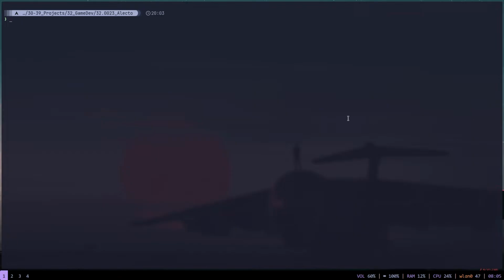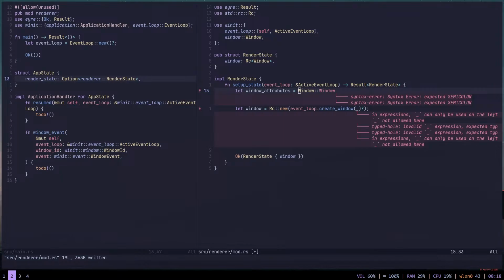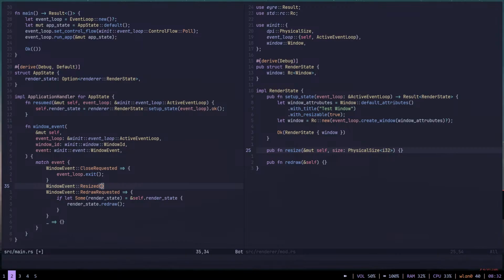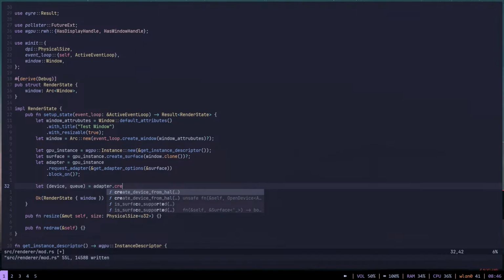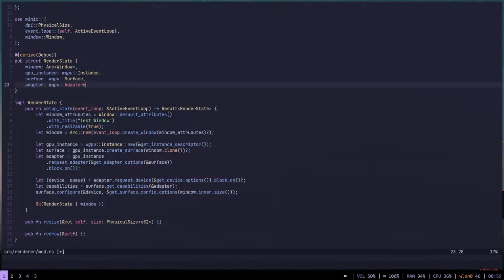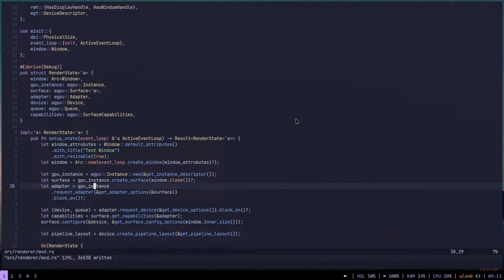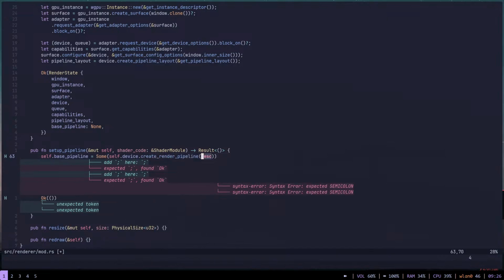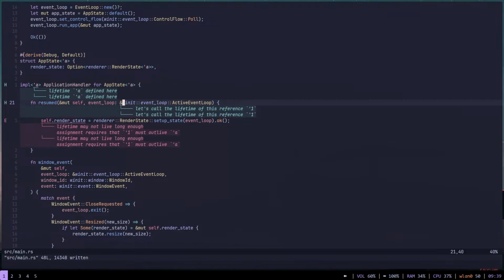Let's make a game in Rust (Day 1)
Livestreaming game programing is the next big thing I guess, let's give it a try.